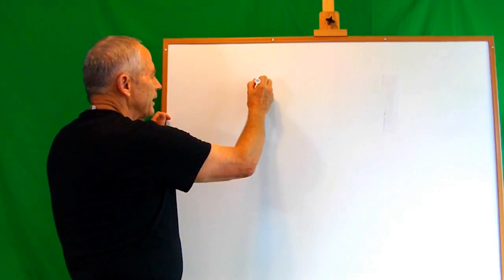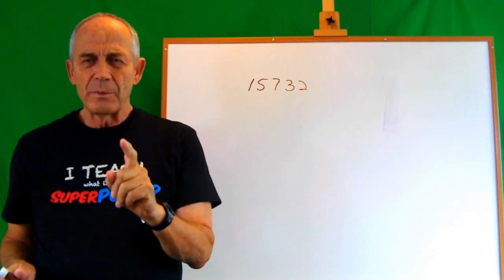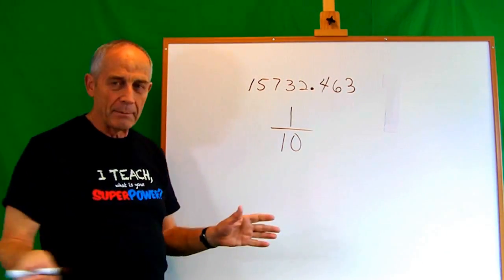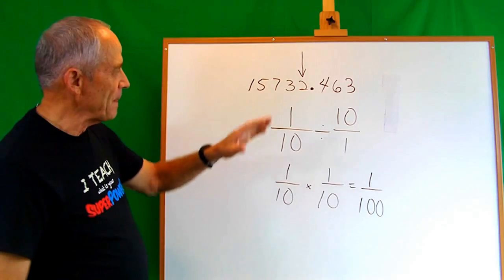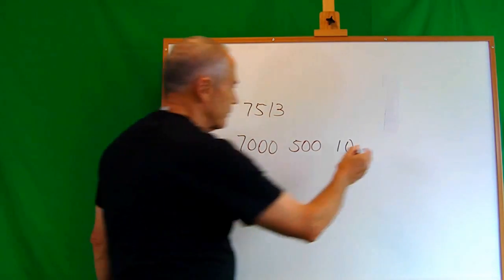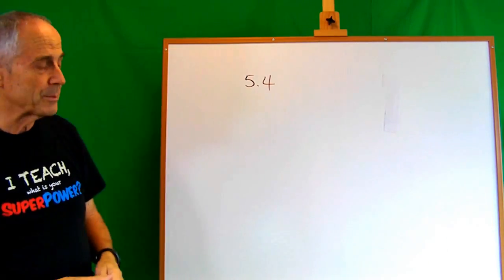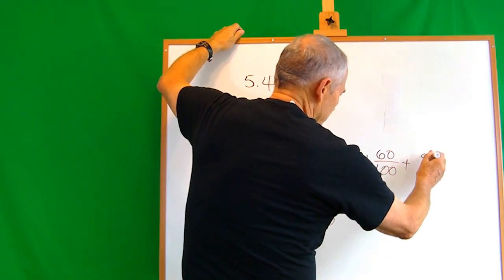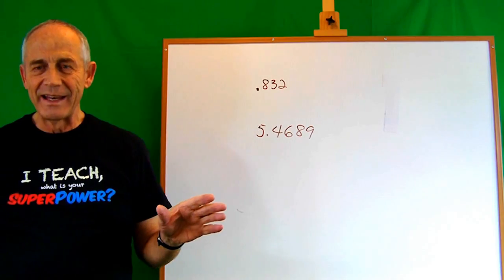Decimals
Do you find decimals confusing? Do you hate working with them? In this tutorial/lesson, Terry will explain the basics of decimals so you can understand them and be ready to work with them without stress or fear.